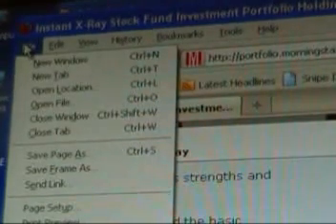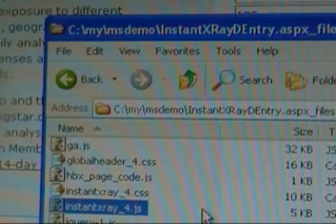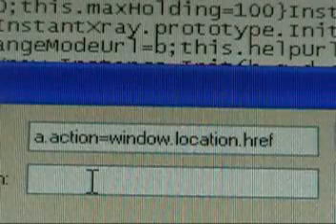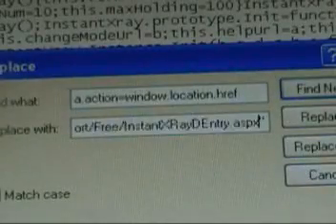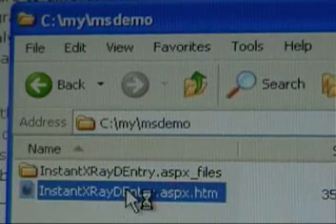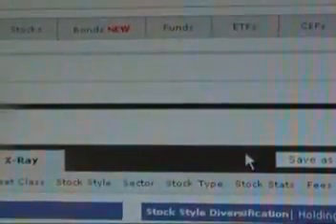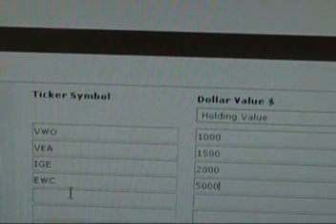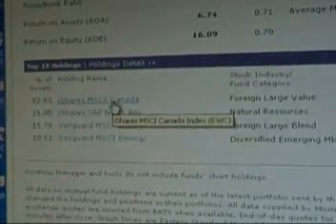How to Avoid Retyping Your Portfolio When Using Morningstar Instant XRay Tool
This video shows you how to use the Morningstar Instant X-Ray tool without having to re-type each entry of your portfolio every time you want to run the analysis.  This video shows you how to save a copy of the Morningstar page on your local machine, then make a small change to one of the files that allows you to save your portfolio list.  This is demonstrated on Windows and Firefox, but the process would be similar on other platforms and browsers.